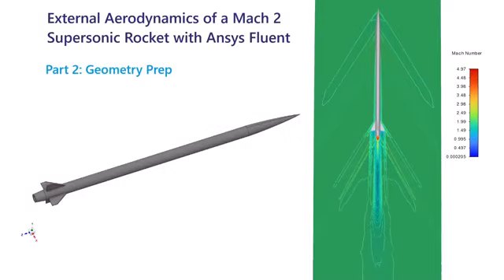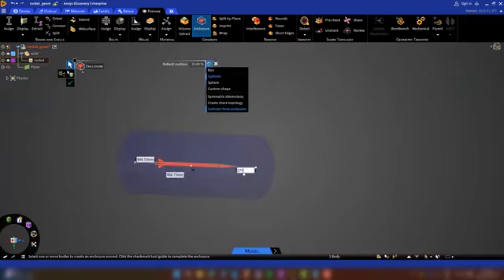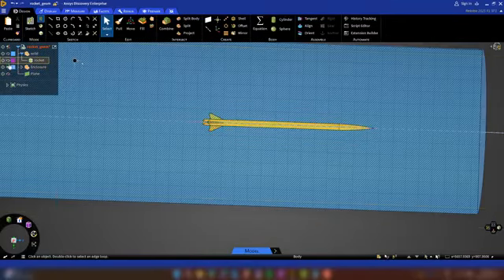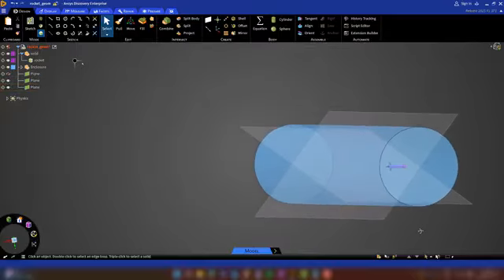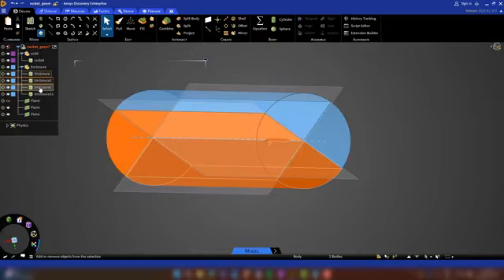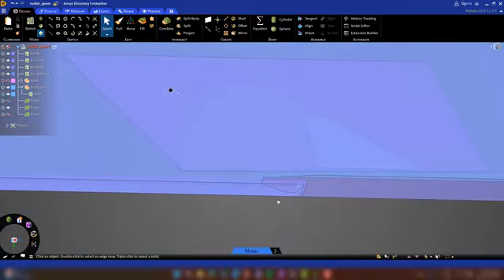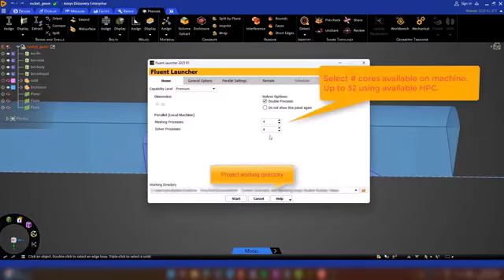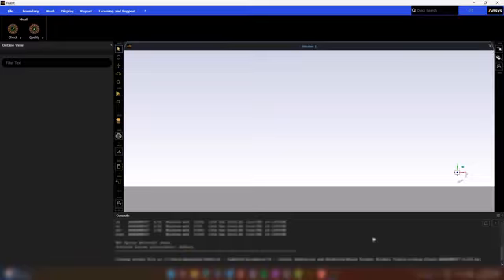Geometri Hazırlığı – Ders 2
Bu video dersinde, akışkan domaininin (fluid domain) nasıl oluşturulacağını, named selection'ların nasıl kullanılacağını ve geometrinin mesh işlemi için nasıl hazırlanacağını öğreneceğiz.

Bu ders kapsamında ele alınacak temel konular:

Roketin etrafında akışkan hacmi (fluid enclosure) oluşturulması

Hesaplama maliyetini azaltmak için simetri kullanımı

Simülasyon kurulumunu daha verimli hale getirmek için named selection tanımlamaları

Şok dalgaları ve Mach diamond gibi kritik akış özelliklerini yakalayabilmek için influence body tanımları

Bu eğitimin sonunda, Ansys Fluent akışkanlar dinamiği simülasyon yazılımında mesh oluşturma için uygun bir geometri hazırlamayı öğrenmiş olacaksınız.